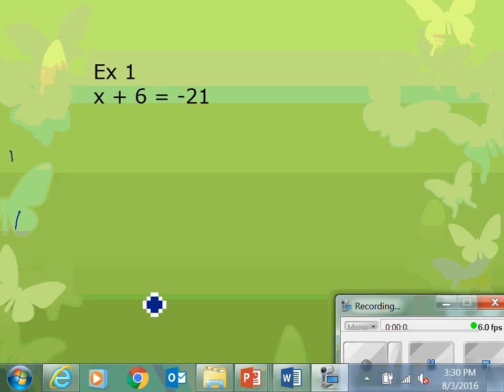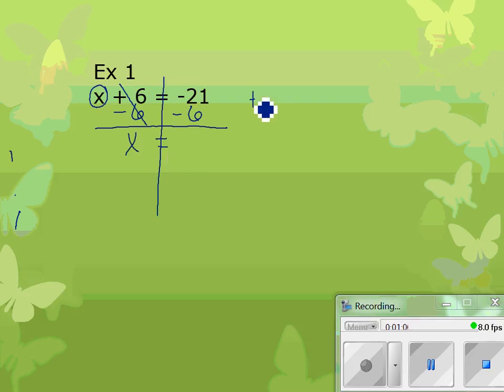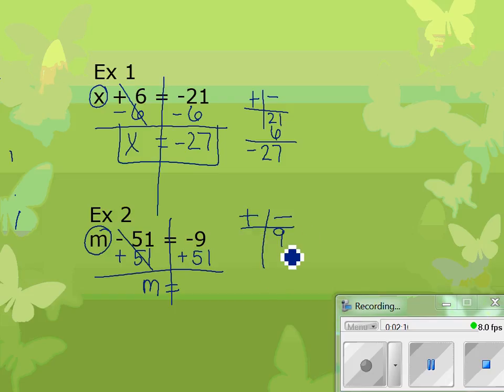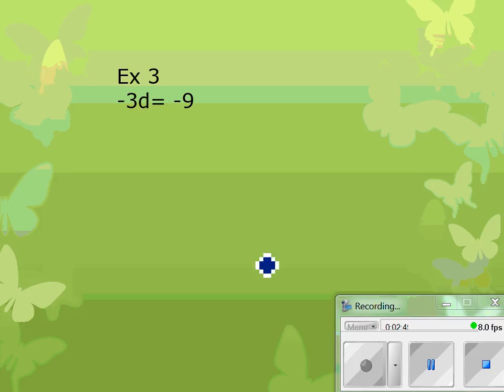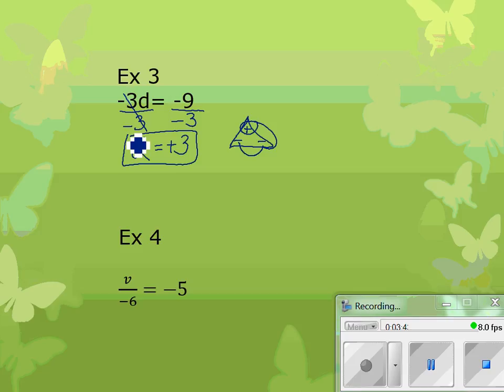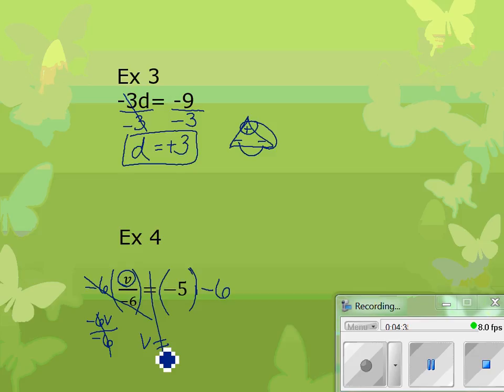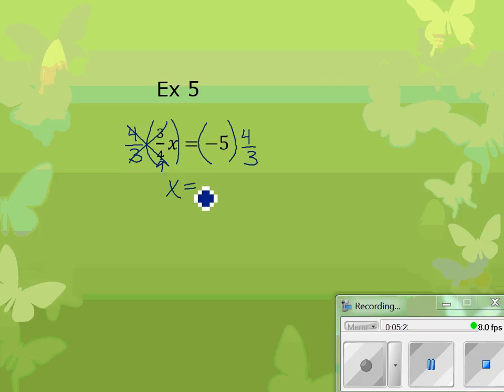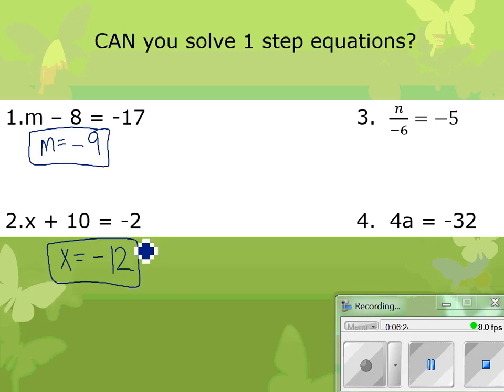One Step Equations Video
Math 8 One Step Equations Review